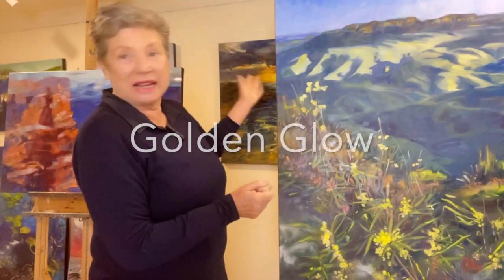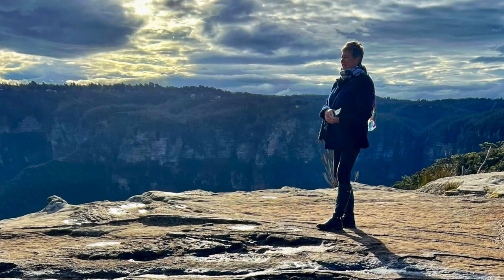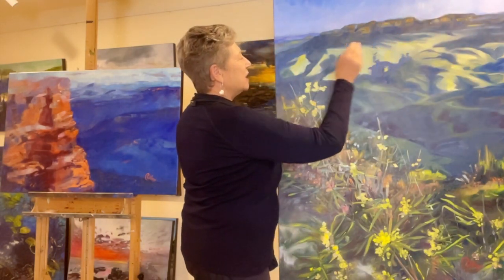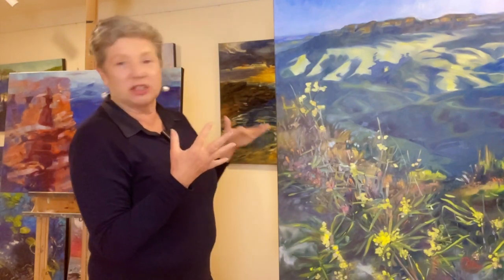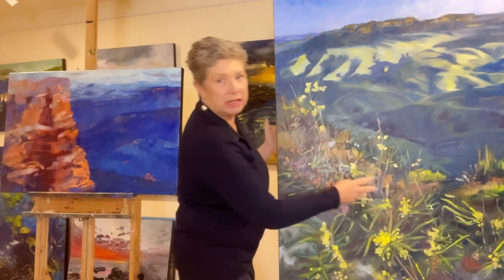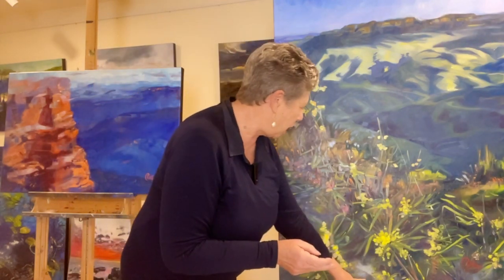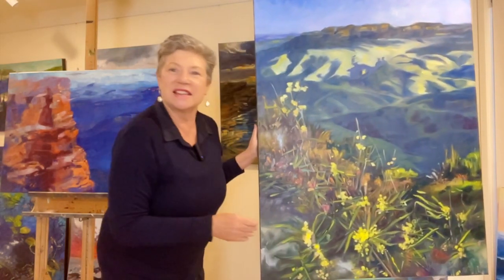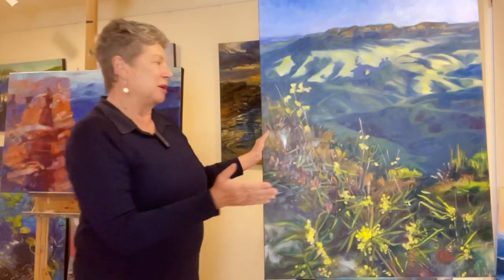Inspiration and painting process for 'Golden Glow ' Oil Painting 91x122cm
This video takes you to the Blue Mountains Lincoln Rock where the spark for the inspiration for Golden Glow were ignited.

 I show you my process of starting an oil painting,  and  how I build up the painting.  Last there are close ups of the finished painting and ideas on how to style it.